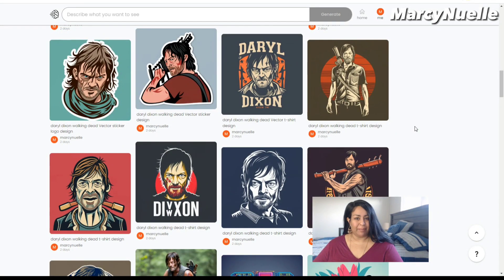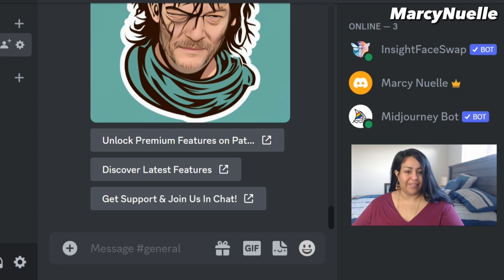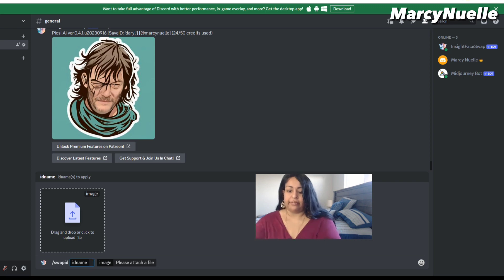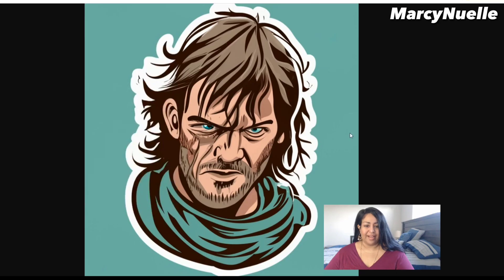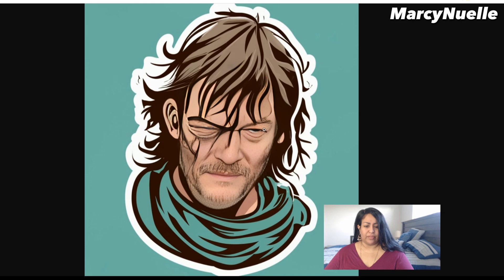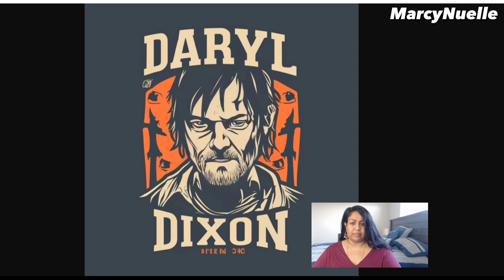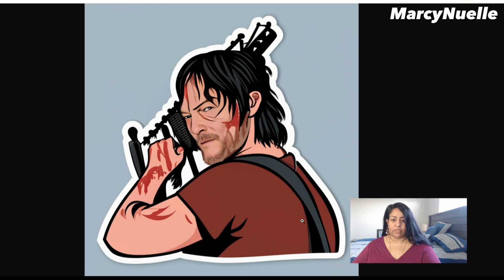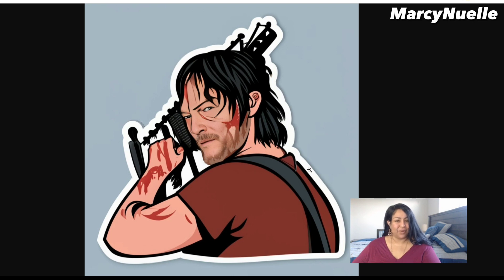How to make AI Stickers Tutorial ft. Ideogram AI & Insight Face Swap 🤯 Daryl Dixon Walking Dead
How to make AI Stickers Tutorial ft. Ideogram AI & Insight Face Swap Bot on Discord